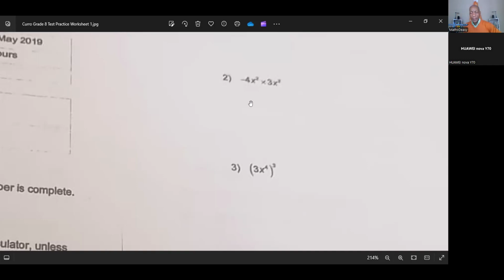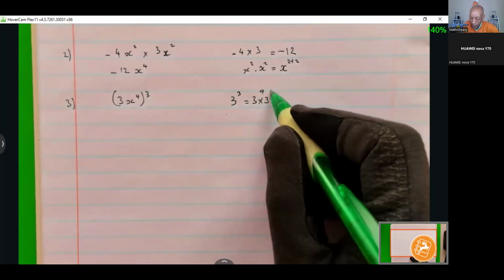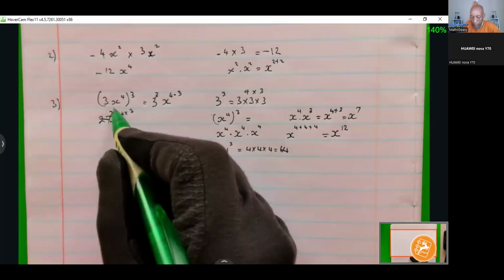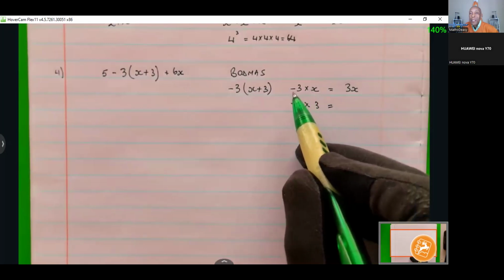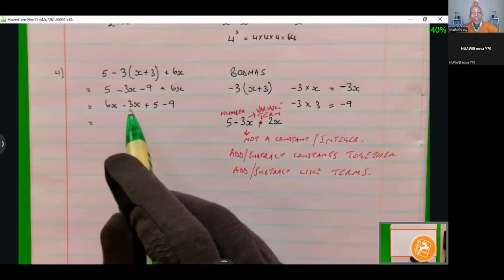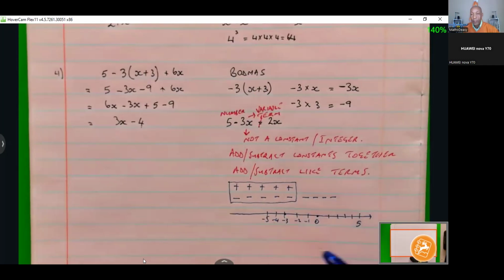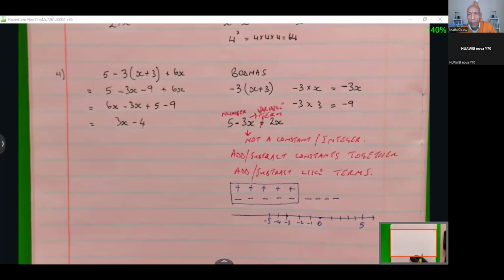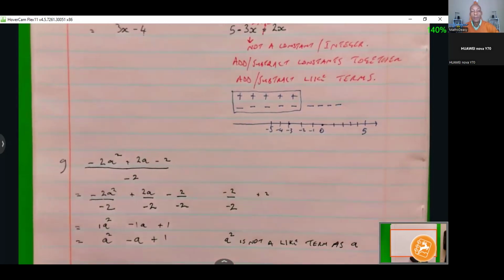ALGEBRA EXPRESSIONS GRADE 8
How to simplify expressions involving multiple procedures, exponents and rational expressions (expressions in fraction form).